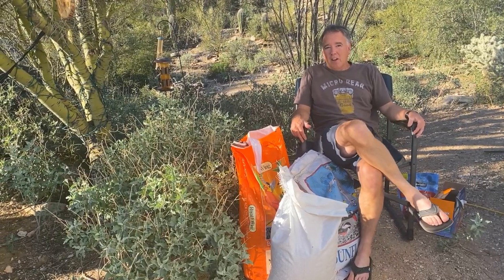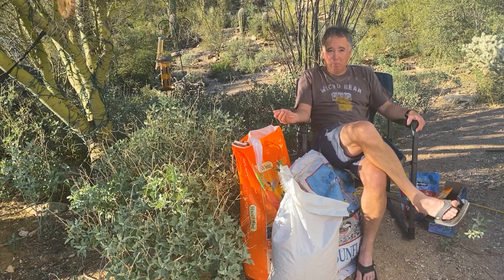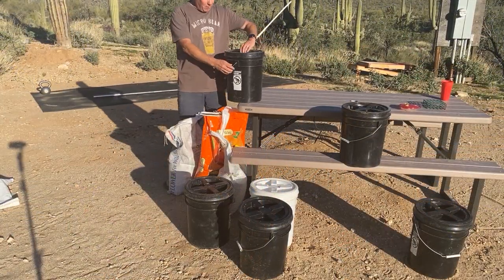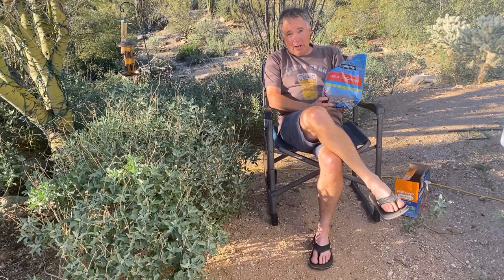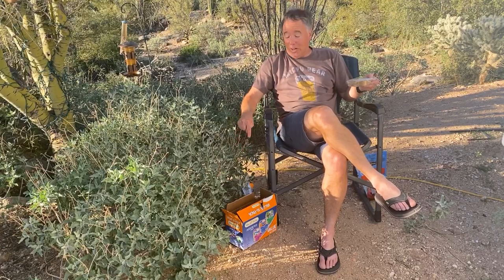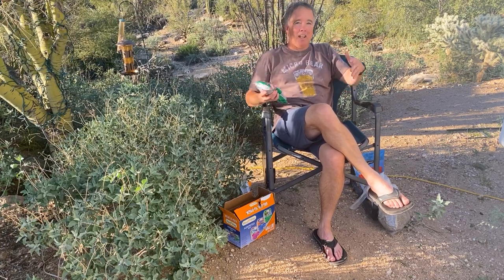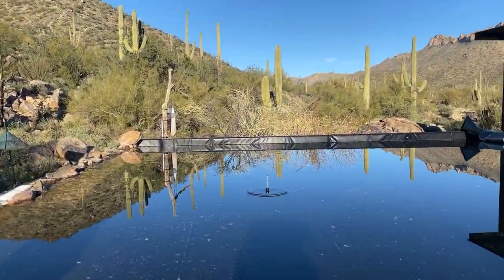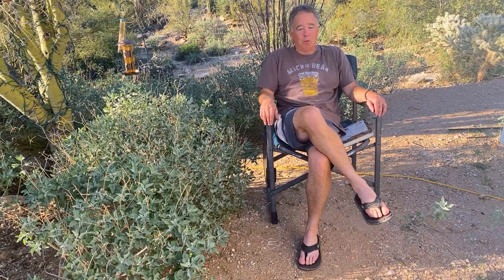Attracting Birds for Photography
Tips and tricks for attracting birds to your backyard.  Geared toward photographer, but applicable for anyone really.   This is the result of a few years of experimenting at the